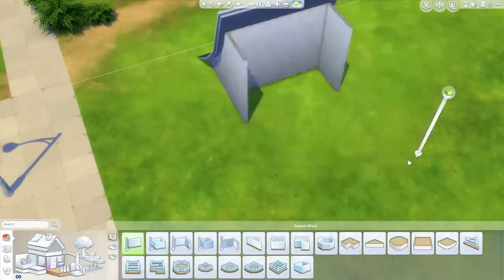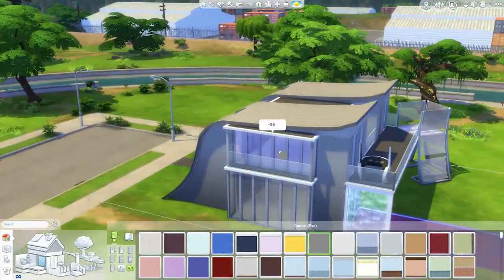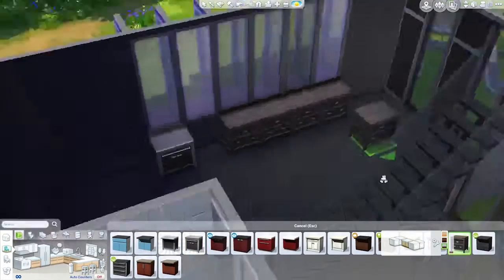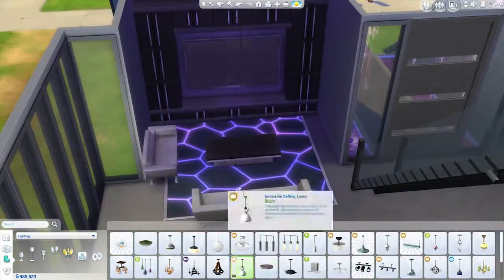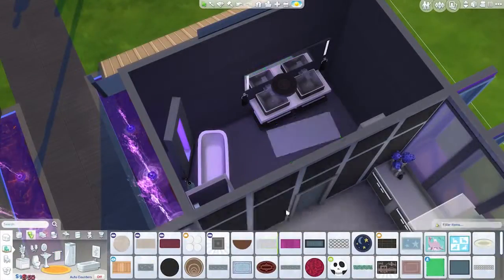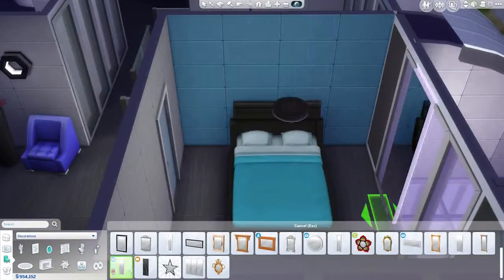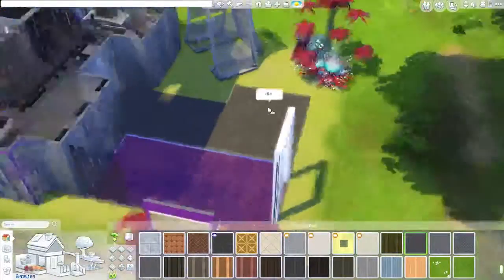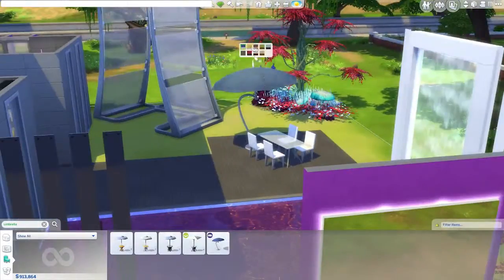The Sims 4 Speed Build - Not-So-Green Futuristic Home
My first ever Sims 4 futuristic build :) PS. Still getting used to this whole talking to myself thing!

Hi guys, I'm IlonkaSims, just another simmer who loves to build and this is where I share my builds with you!
I do this so that you cannot only download them on 'The Sims 4 gallery', but also see how I build these houses or public spaces, and hopefully you can pick up some tricks :D
I'll TRY to upload at least twice a week (Tuesday & Thursday), but if I'm not too busy with university I might upload some extra videos!